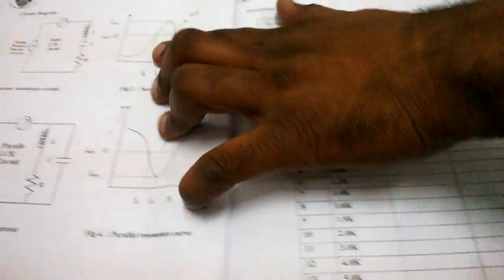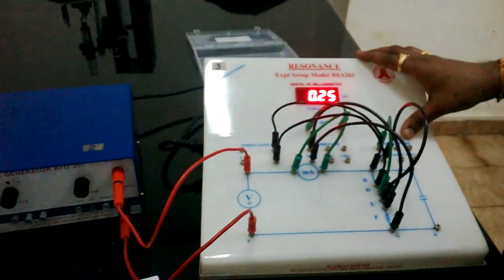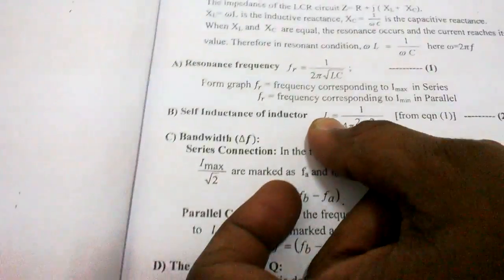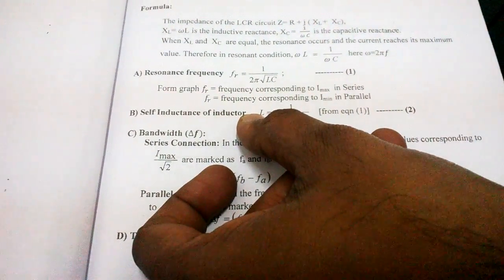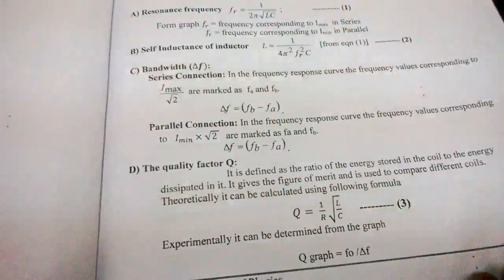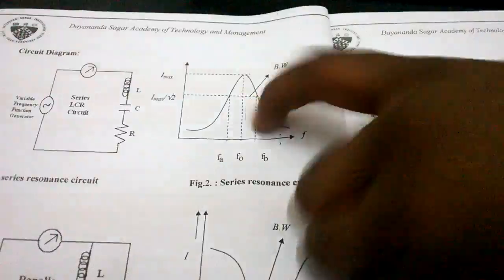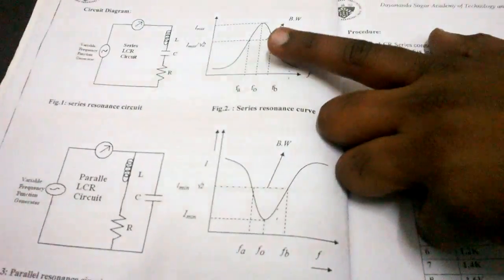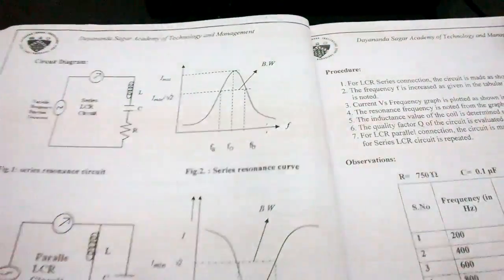REVA CSE-H RESONANCE LCR